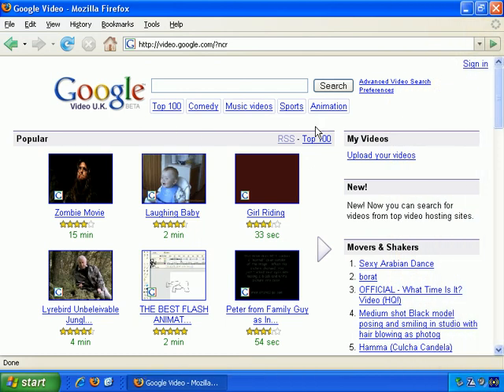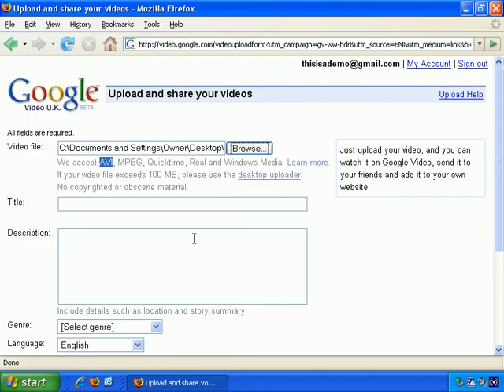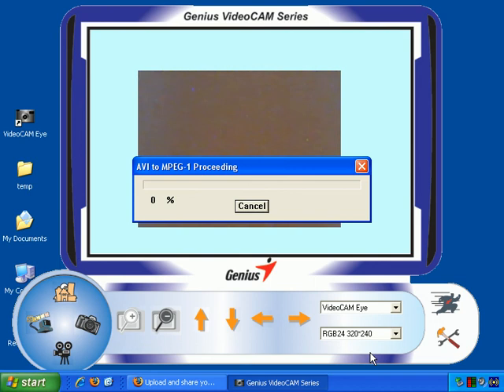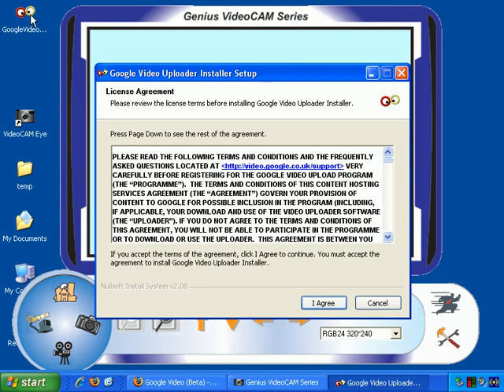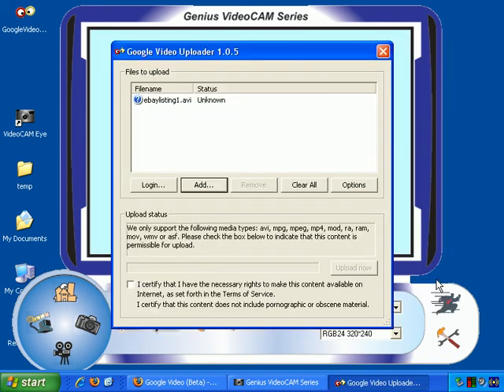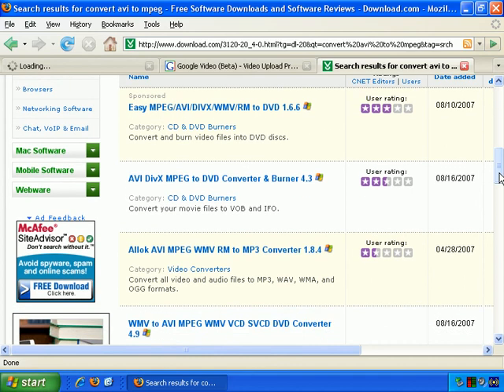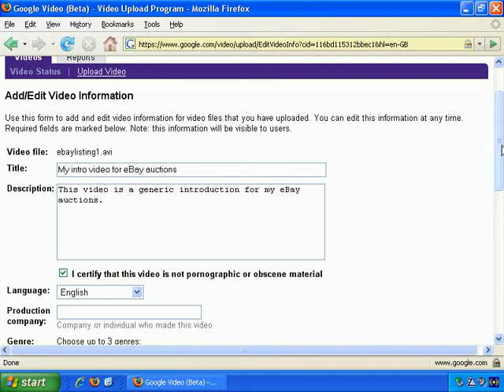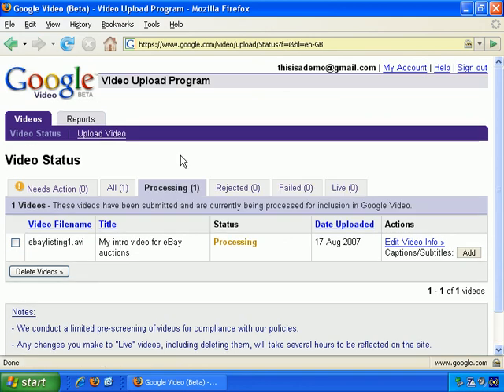Advanced Techniques For eBay Auctions - Upload Your eBay Auction Video To Google